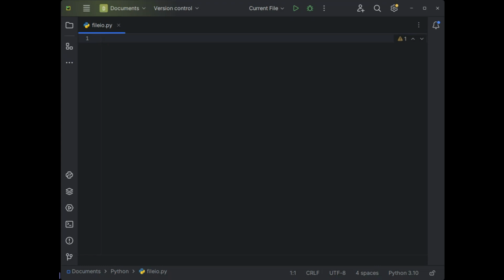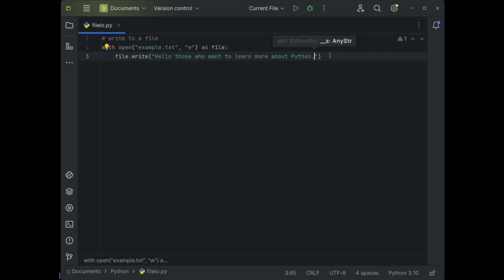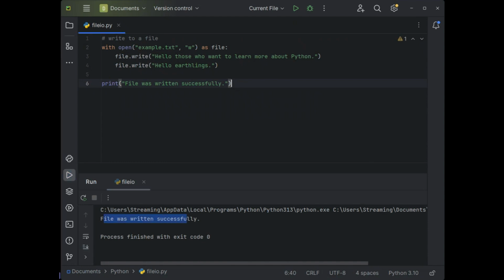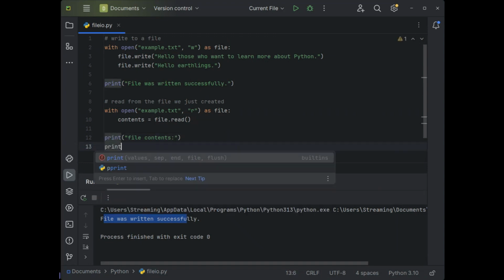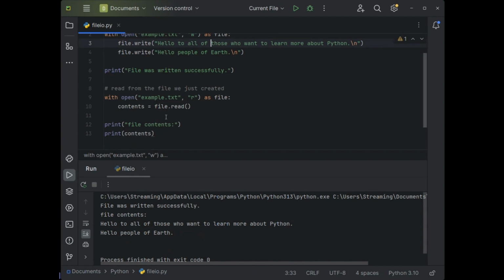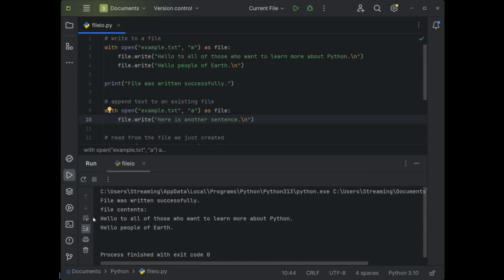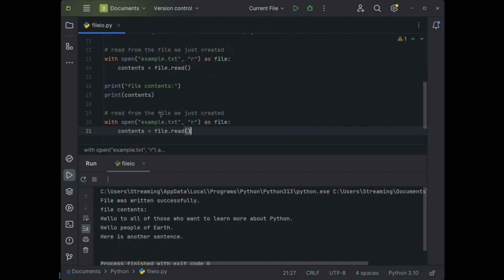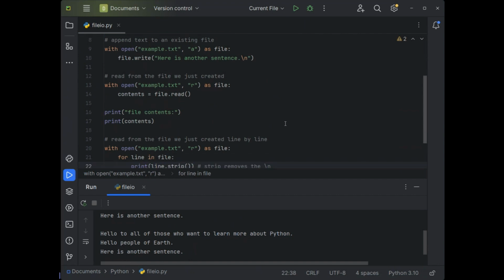Python File Read Write